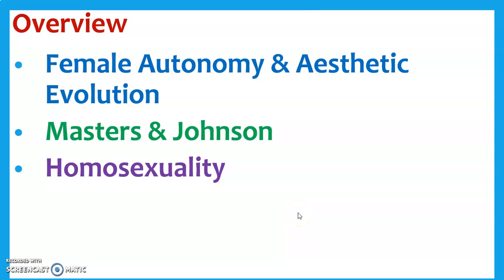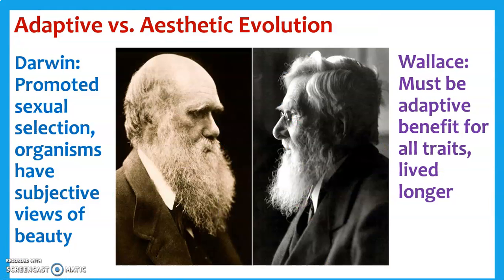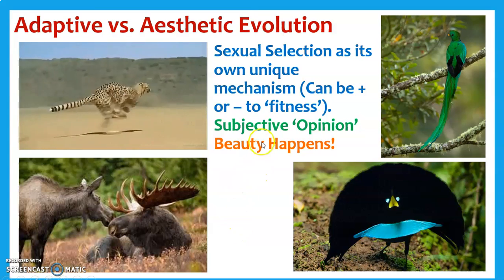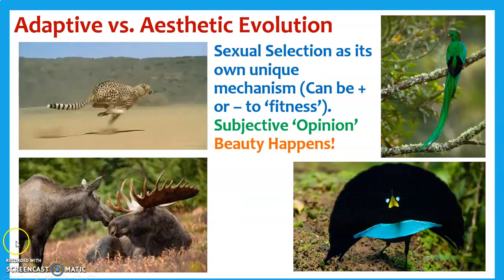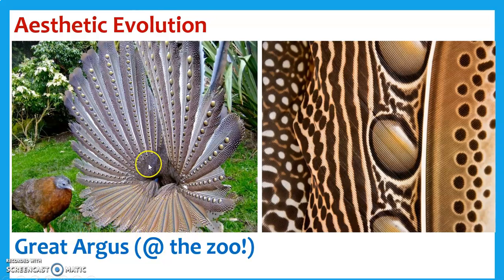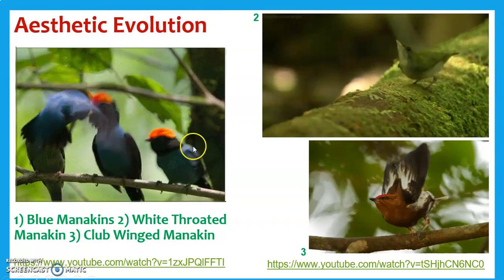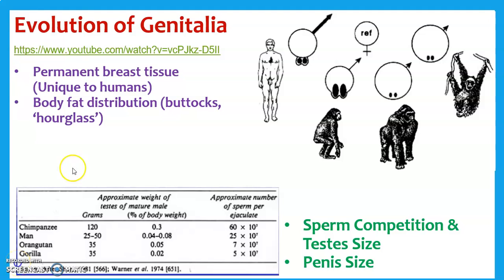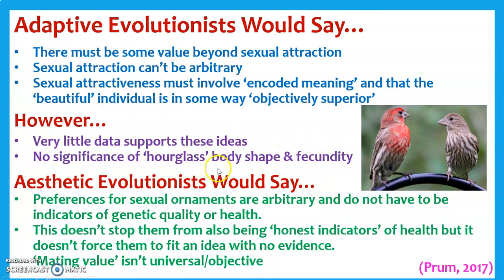Stuff About Sex Part 1 Lecture Video